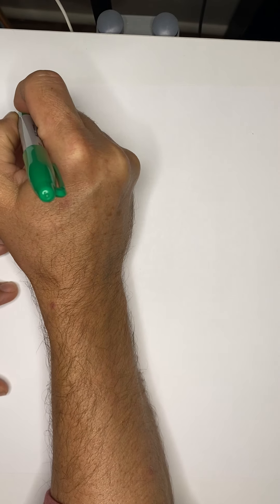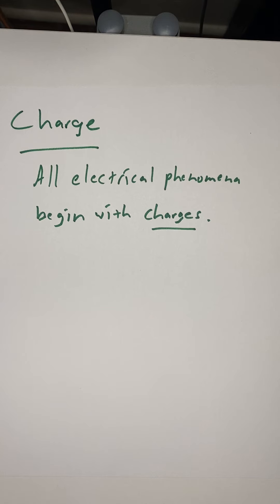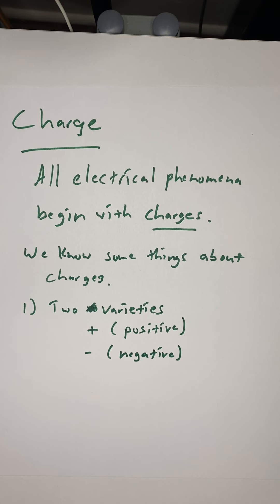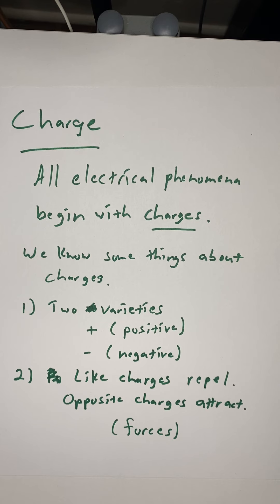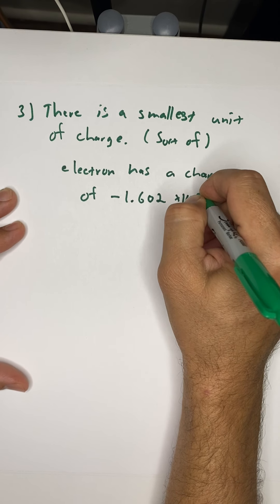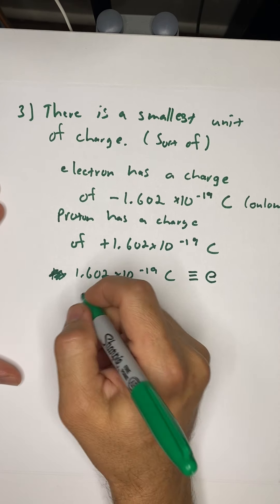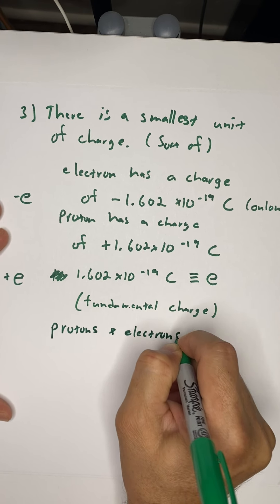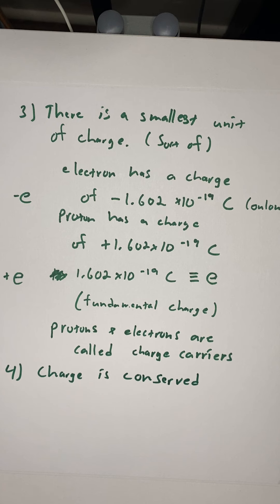Sect 18.1 (1510), 5.1(1610)